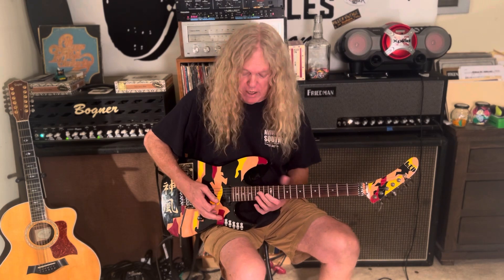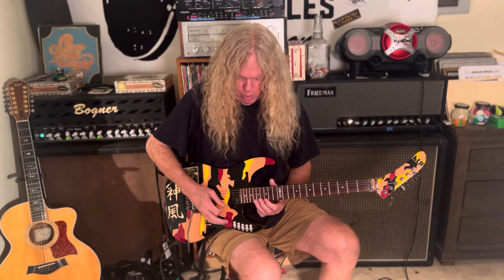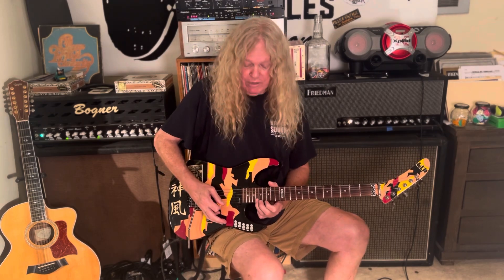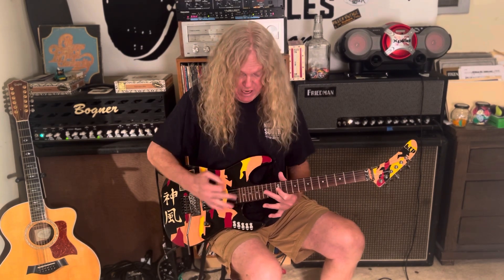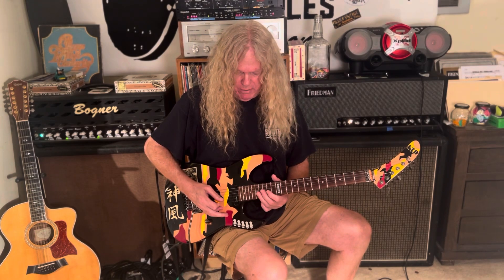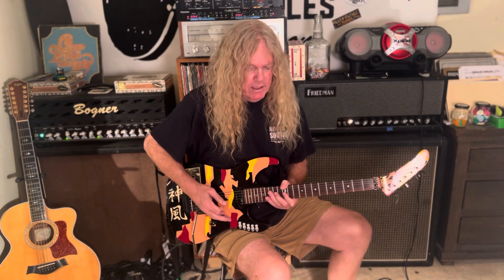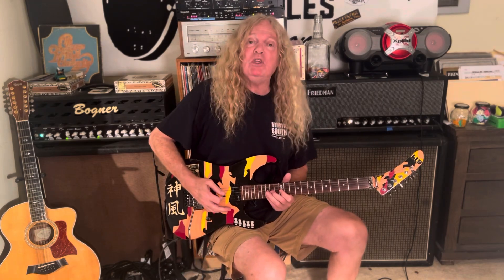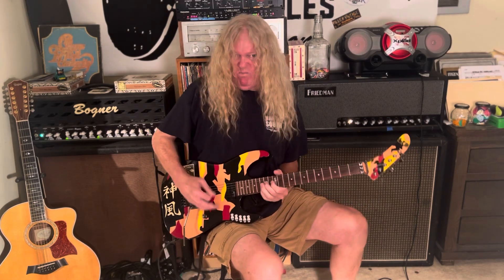Ultimate Guitar Riffs #1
My Favorite riffs. I am going to start showing my favorite riffs. Riffs I have never shown before until now. We all have some riffs we keep as our own but I now want to share them in hopes others use them as well.